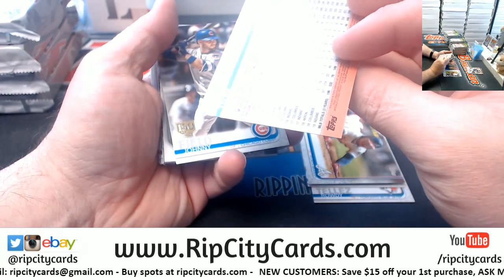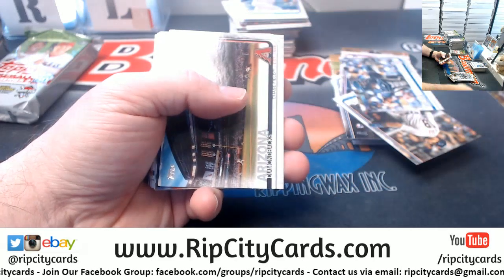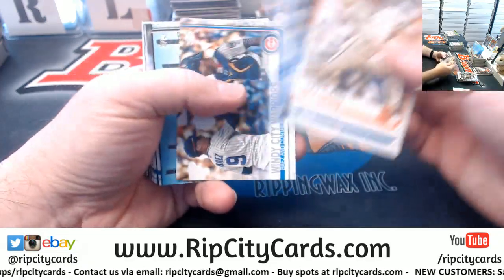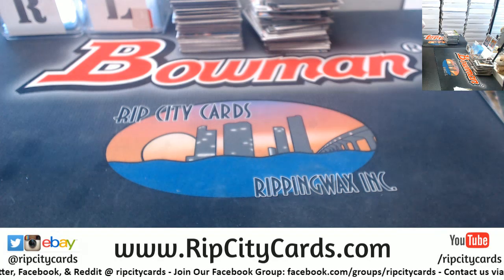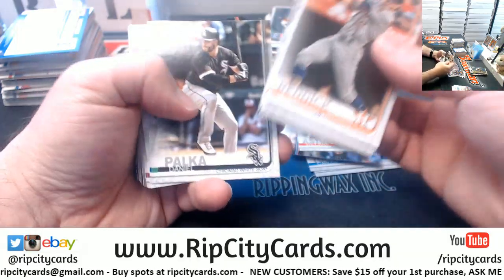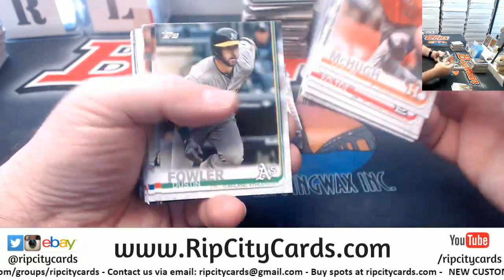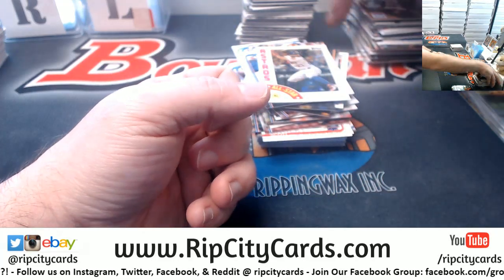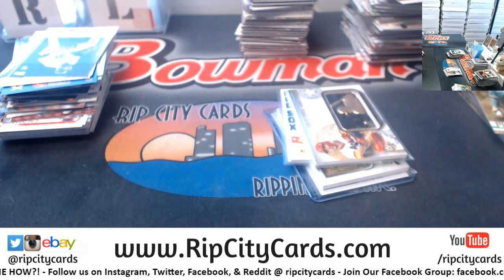2019 Topps Series 2 Baseball Jumbo 2 Box Break #3 EBAY